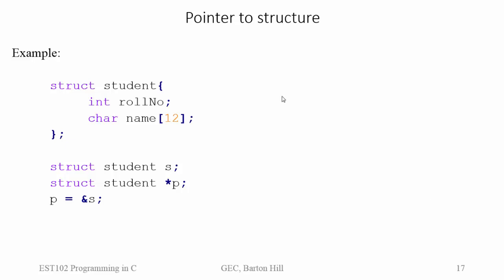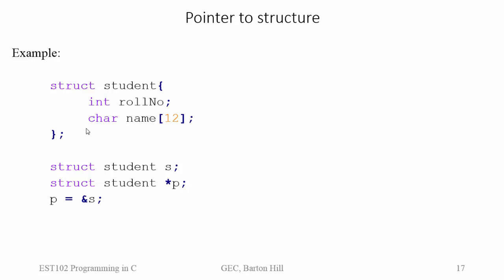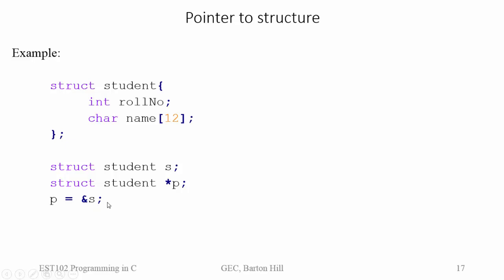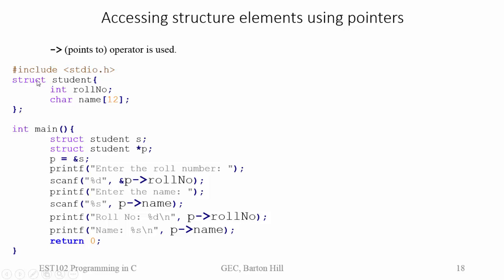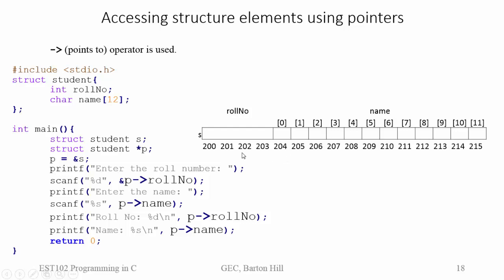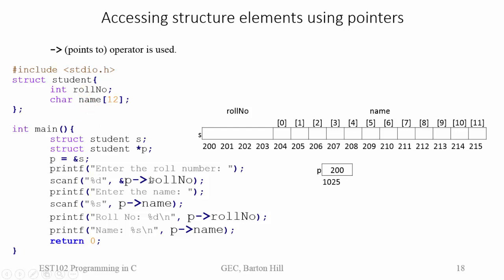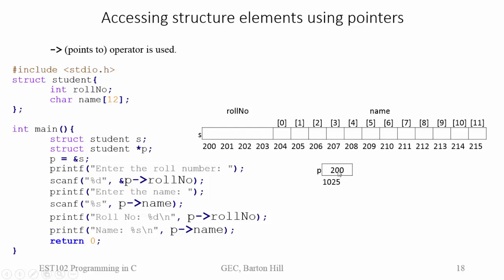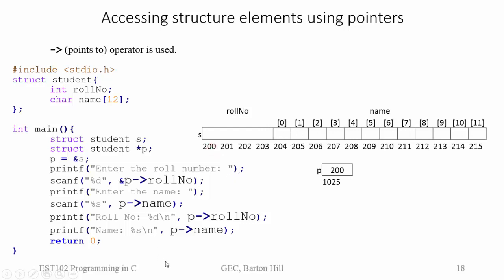Pointer to Structure | Module 5 | KTU EST 102 Programming in C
Structure Pointer
- points to operator